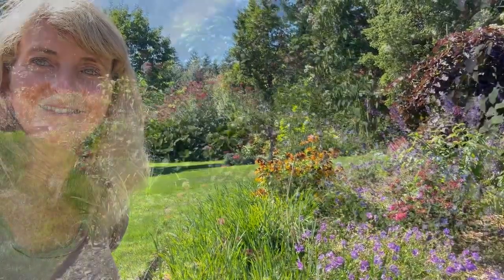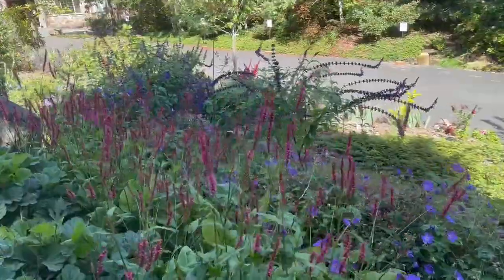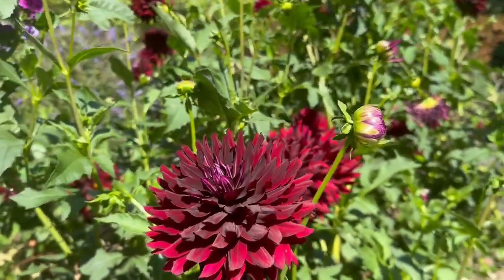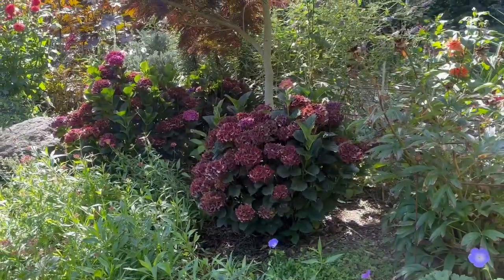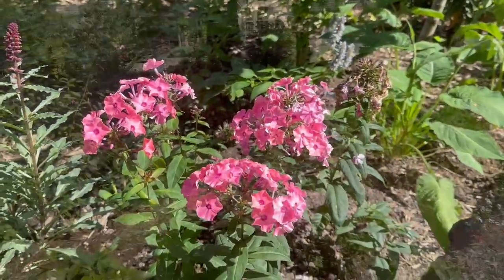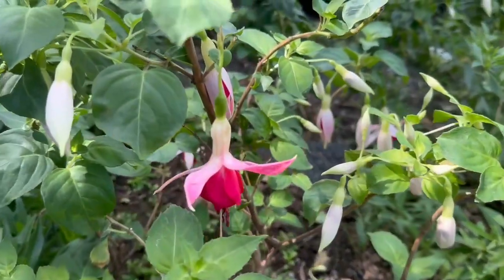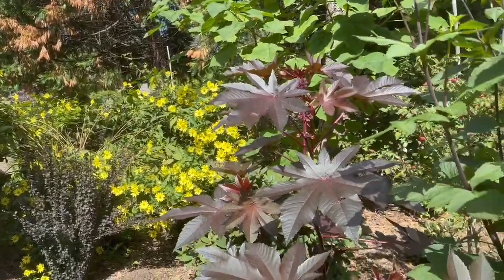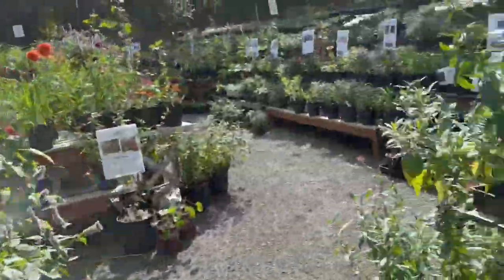Summer and Fall Blooming Perennials for a Vibrant Garden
How to get more color in your summer and fall garden?   My garden, in Portland OR, is at its peak... in summer and fall.   Why?   Because the long-blooming plants that started in spring are still going... and my fave summer bloomers are going strong now also.   A riot of color !!

Check out the video for a walk through the garden showing gorgeous long-blooming perennials that I love for rich color this time of year.